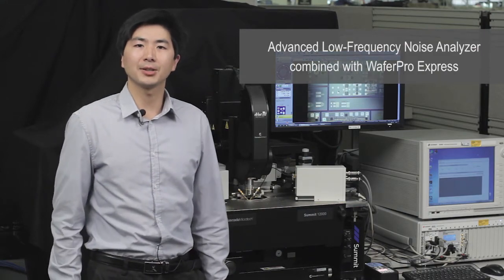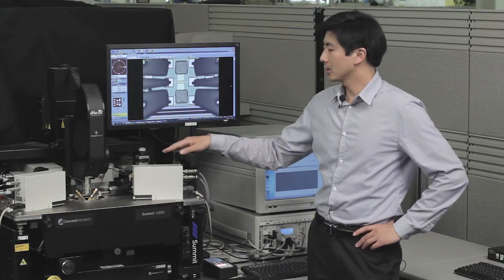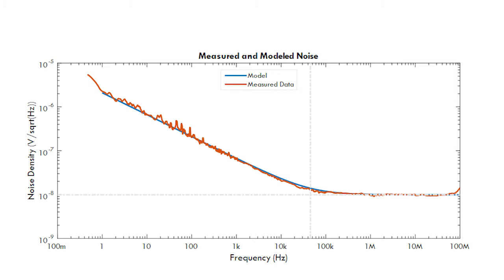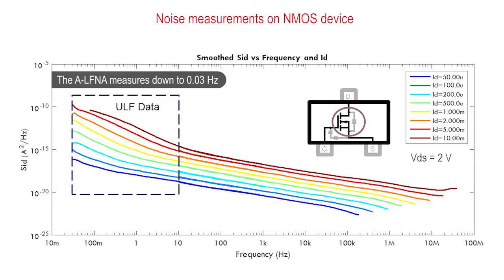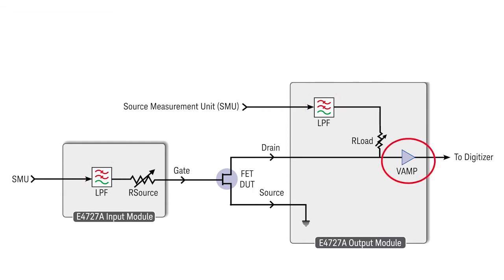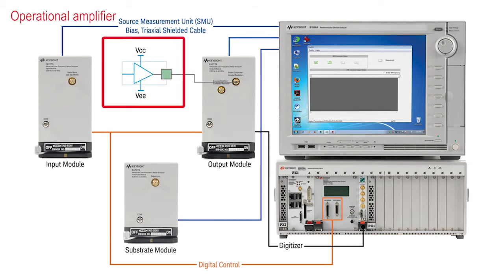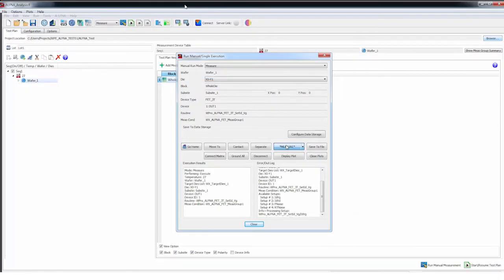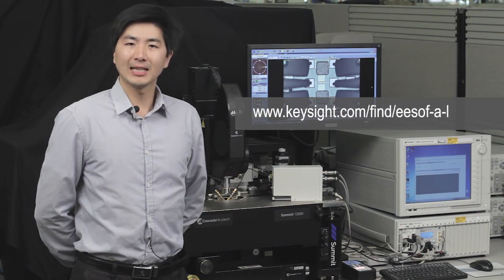Low Frequency Noise Analyzer Technical Demo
A more technical dive on the new Advanced Low-Frequency Noise Analyzer with WaferPro Express, which offers the unique ability to measure and model device noise across wafers. This release features a new user interface and tight integration with Keysight's WaferPro Express software, a platform that performs automated wafer-level measurements of semiconductor devices.